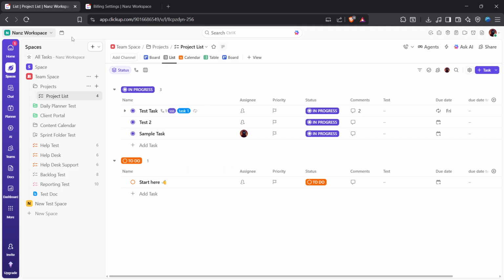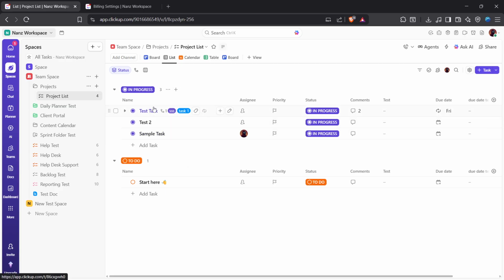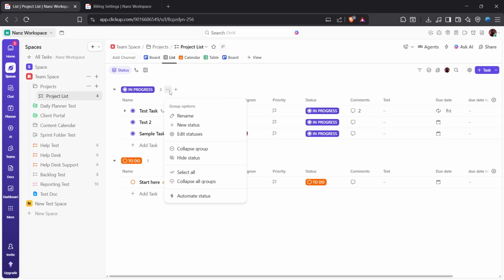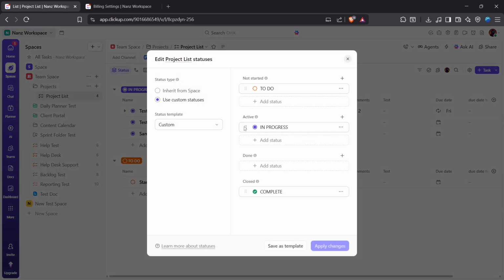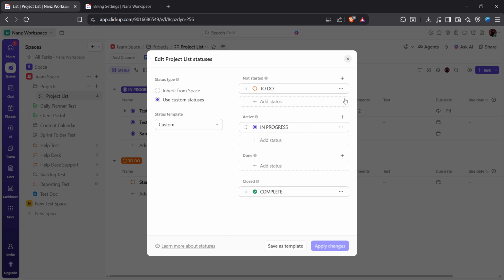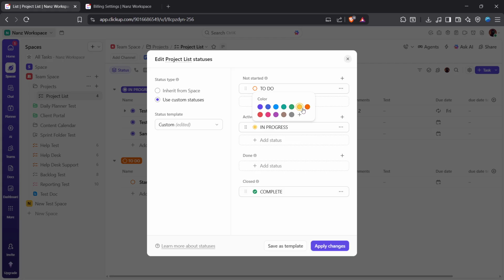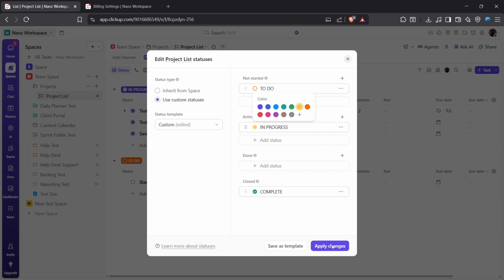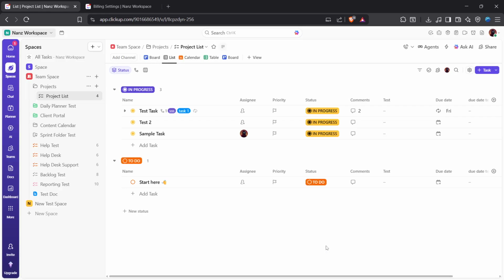How to change task color in ClickUp (Step By Step 2026)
How to change task color in ClickUp